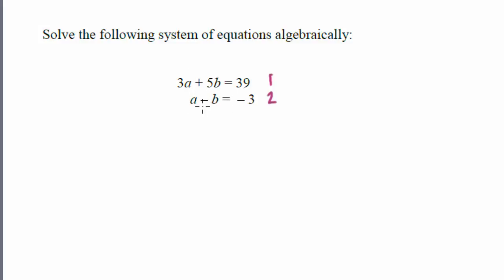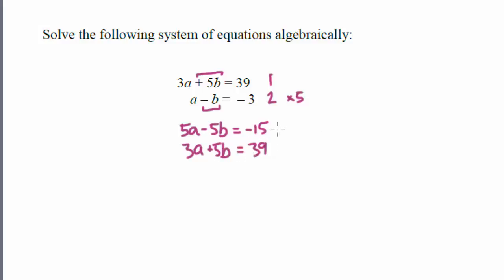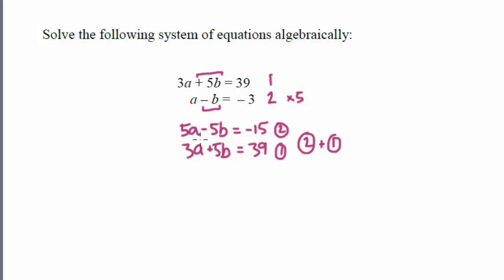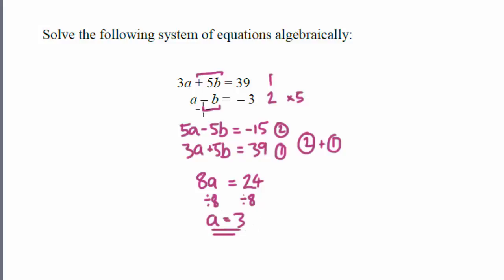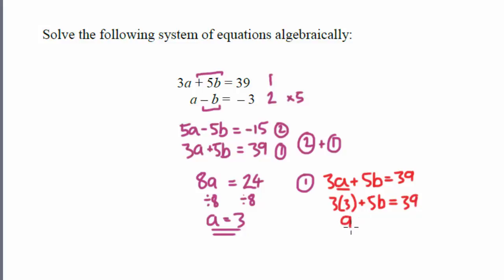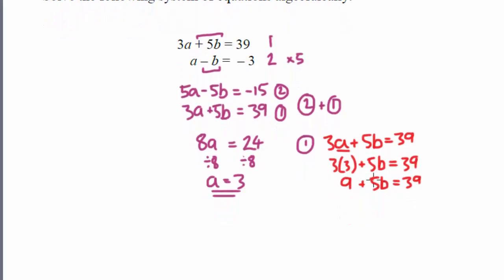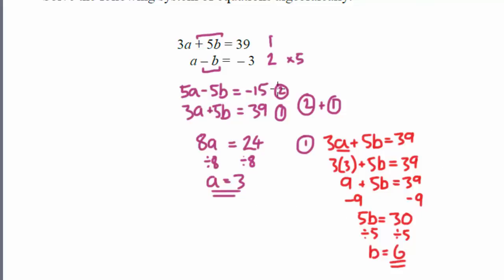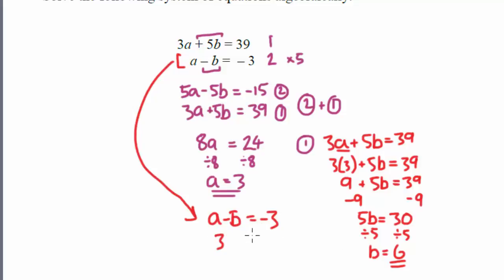Simultaneous Equations Nab Practice